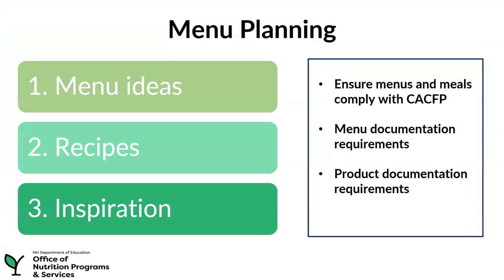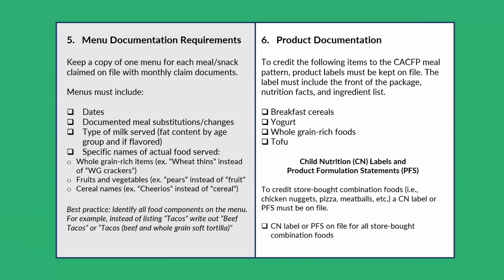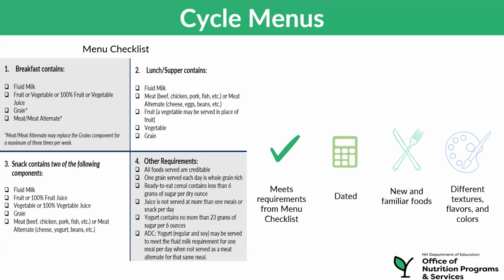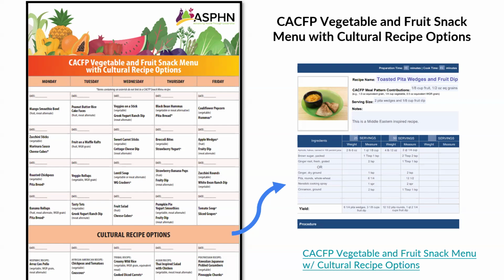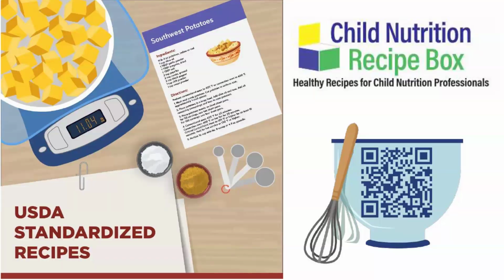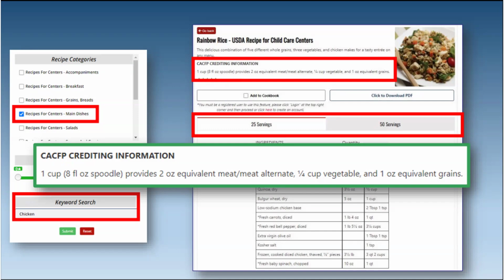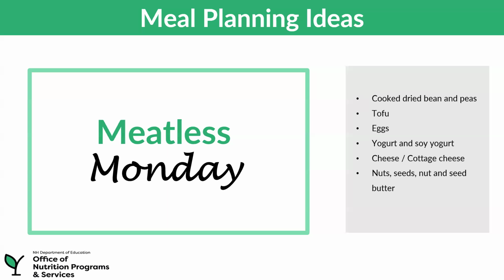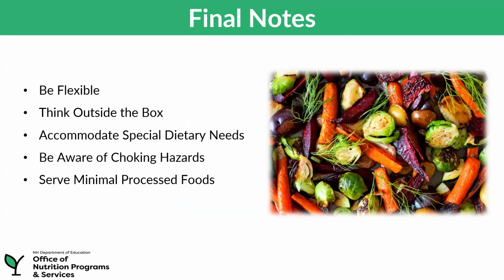CACFP Menu Planning - 3/18/2025